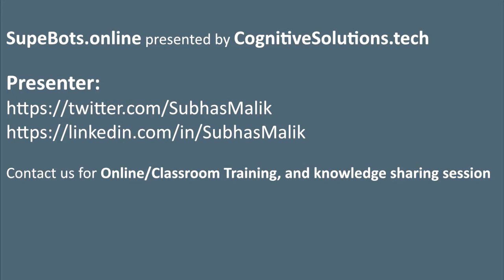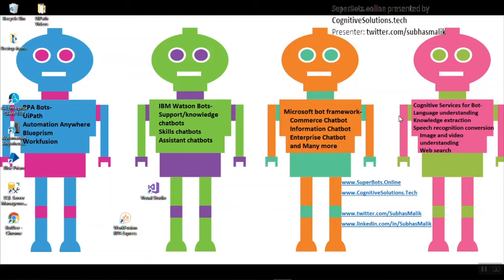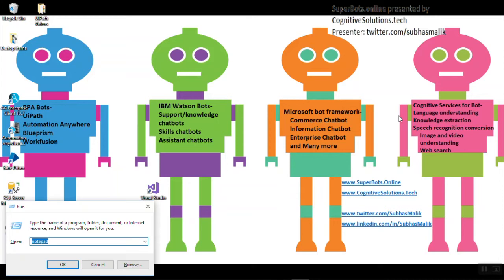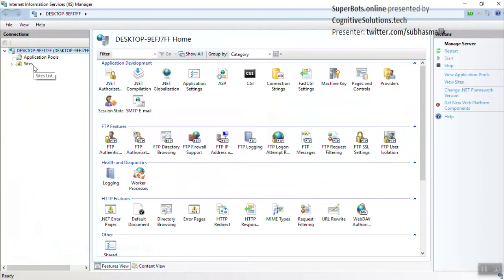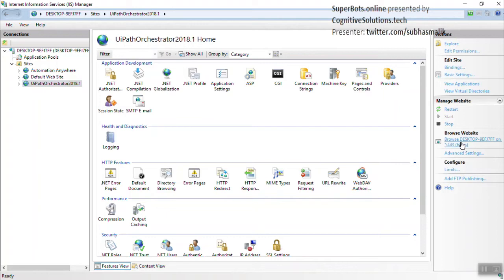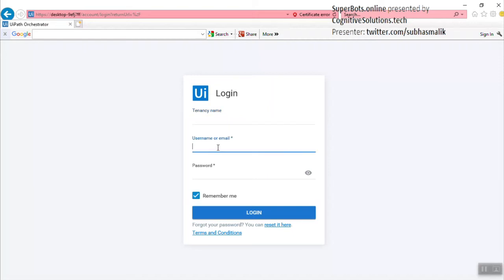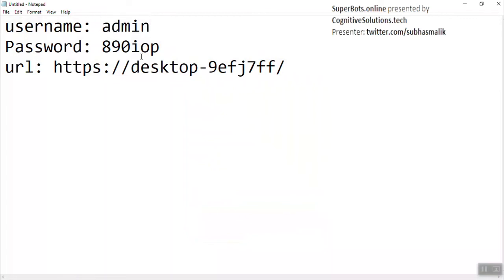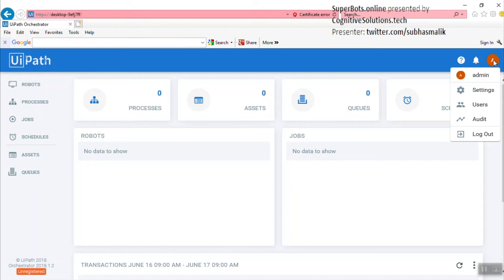UiPath Orchestrator is not working| UiPath orchestrator Password| Orchestrator service restart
In this video we have shown how you can find UiPath orchestrator url/website from IIS and login for the 1st time with UiPath Default Credentials

SuperBots UiPath RPA Training

SupeBots.online powered by CognitiveSolutions.tech
Presenter:

Robotic Process Automation with Top RPA Tools-
UiPath  | Automation Anywhere | Blueprism | Workfusion
Chatbots-
IBM Watson |Microsoft Cognitive Services/ Bot Framework